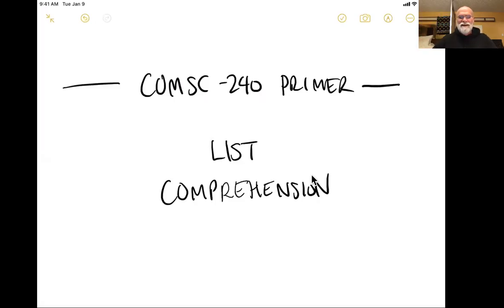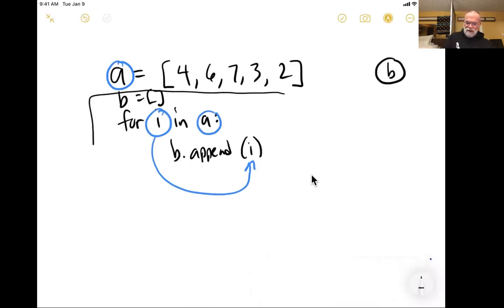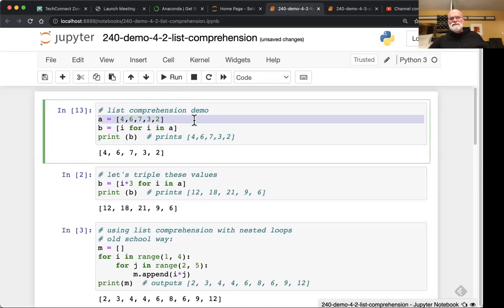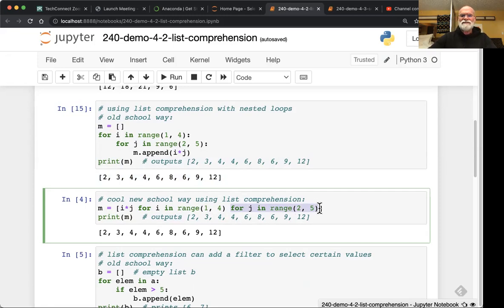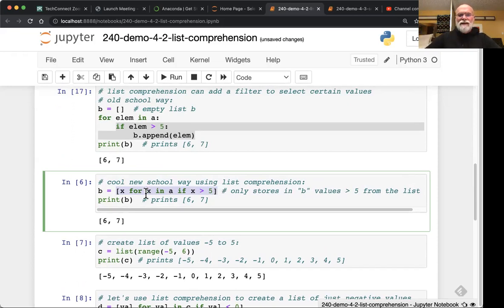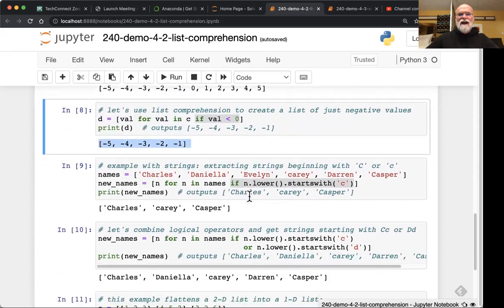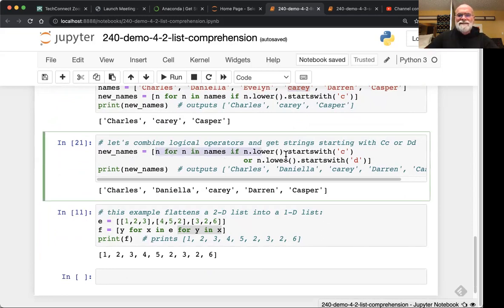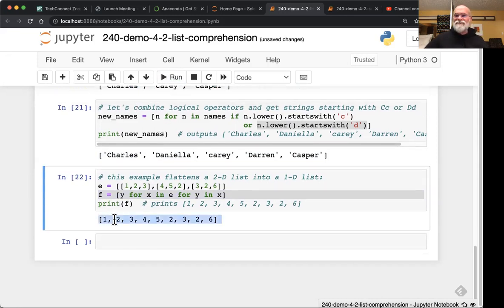COMSC-240 Primer: List Comprehension